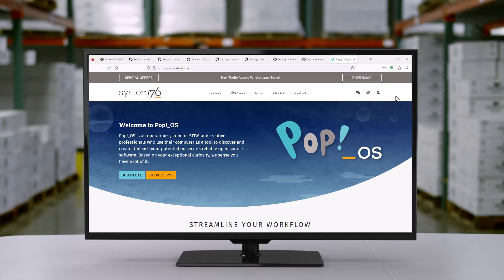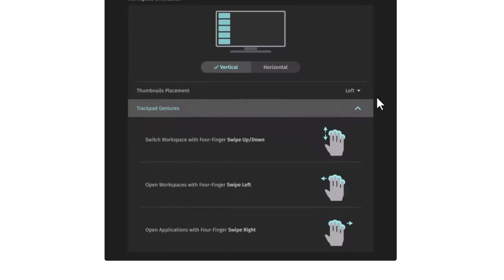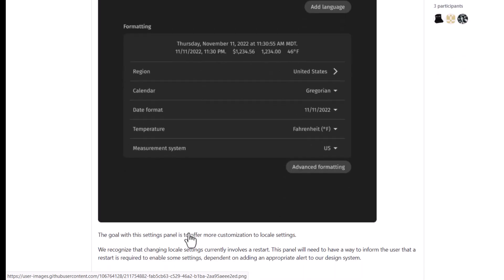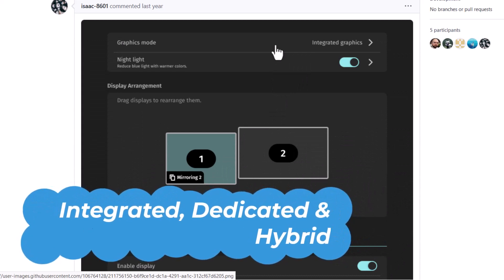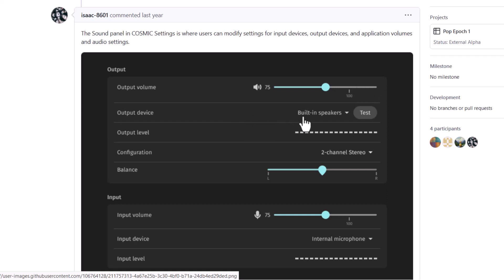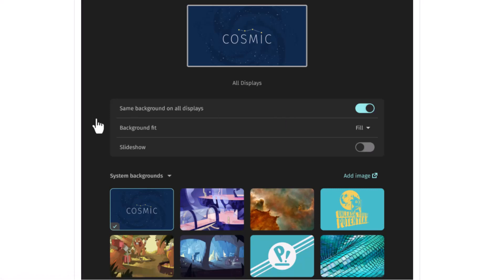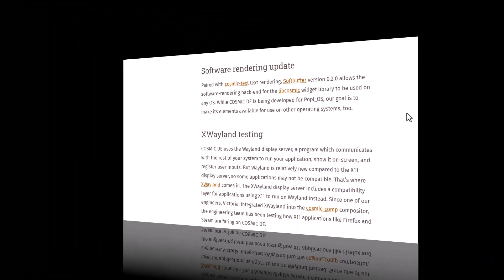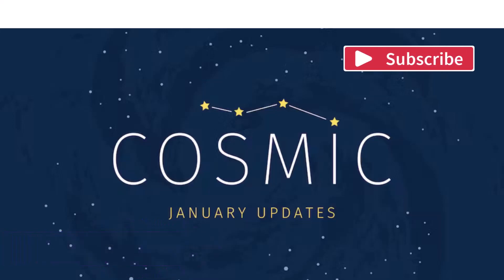Whats New in Next Pop OS ? Rust based COSMIC Desktop | Pop OS 2023 Update ! System76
System76 is Working on Their own Desktop called COSMIC. It will be Written in RUST. Here is a preview of what you will get in the next Pop OS Release 23.04 in 2023.

Rust based desktop environment |
pop os rust cosmic desktop |
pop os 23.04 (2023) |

Timelapse.
00:00 Why Pop_OS 23.04 ( Not 22.10) ??
01:00 New COSMIC Desktop Features 2023
07:24 New Rendering and Animation Update & XWayland
09:00 Subscribe to get More !

Ubuntu 23.04 |
Pop!_OS 23.04 |